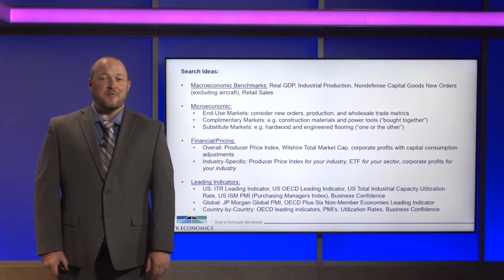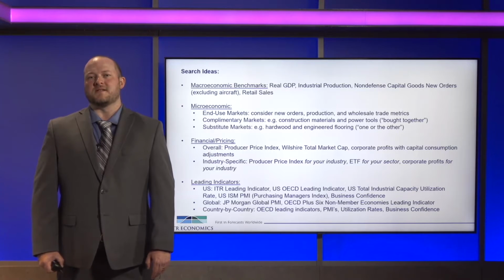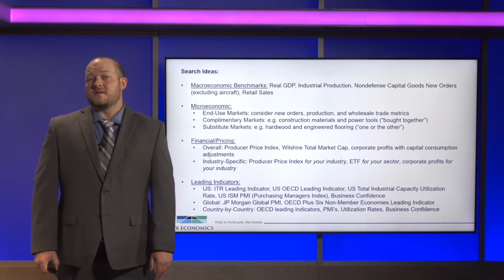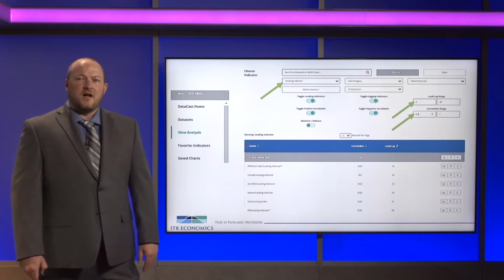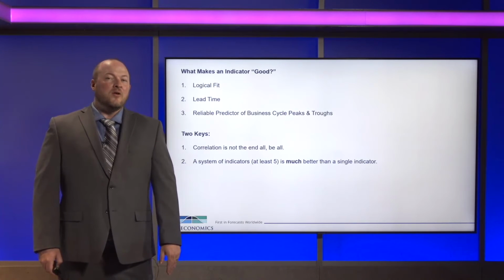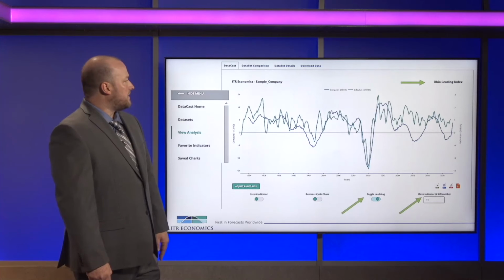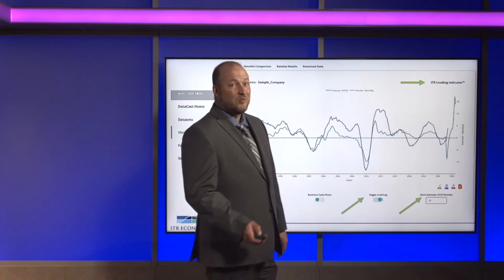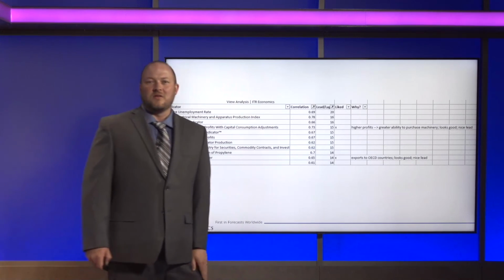Picking Indicators | DataCast™ Tutorial Part 2